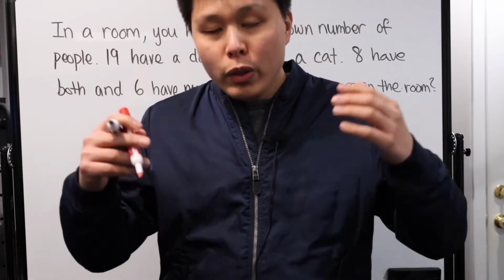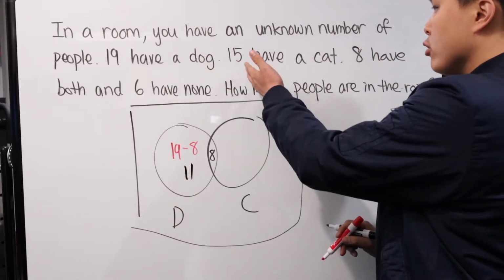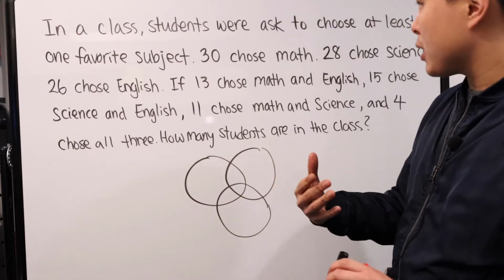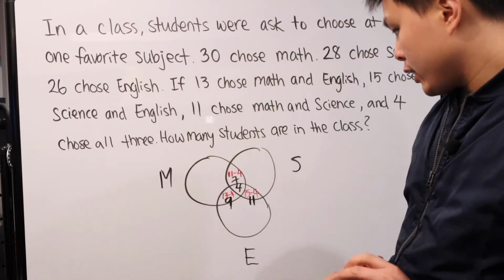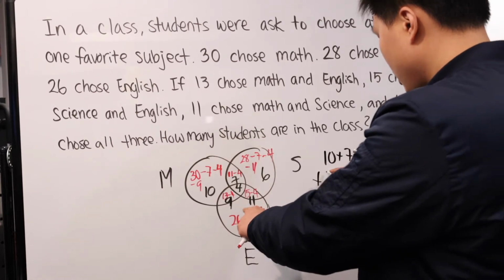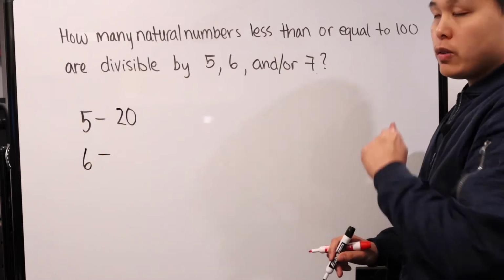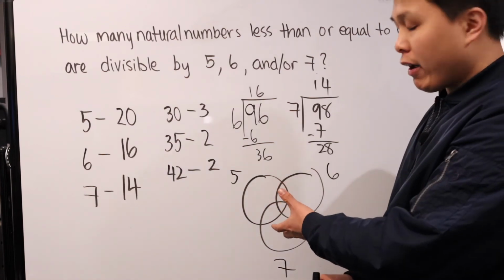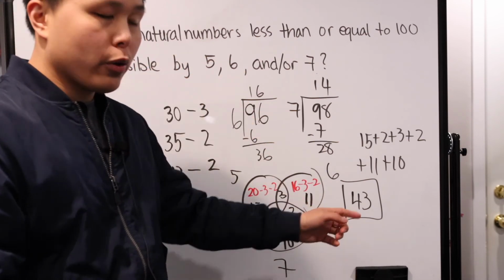Venn Diagram (2 & 3 Categories)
Hi there! For today's video, I will be talking about venn diagrams. Some people love venn diagrams and some people hate it. Usually, venn diagrams are commonly seen in English or Science contexts. Today, I will be talking about using venn diagrams to help solve problems, specifically math counting problems. I've talked a little about counting numbers in a previous video, if you haven't seen it, check it out here!

In this video, I go over a number of examples where using a venn diagram is super helpful and allows you to visualize the word problems. For example, in your classroom, there are 15 students that like math, 13 students that like science. 7 students like both math and science, and 3 students hate both. How many students are there in your classroom. Isn't this a confusing problem because you're given so much information? You can use a venn diagram to visually see the problem. Let's jump into the video!

Don't forget, venn diagrams can have more than 2 circles, depending on the categories in the problem.

Practice problems that are covered in this video:
0:00 Introduction to Venn Diagrams
0:53 Practice Problem #1
3:46 Practice Problem #2
10:02 Practice Problem #3

Credits:
Custom Titles: Simple Video Making